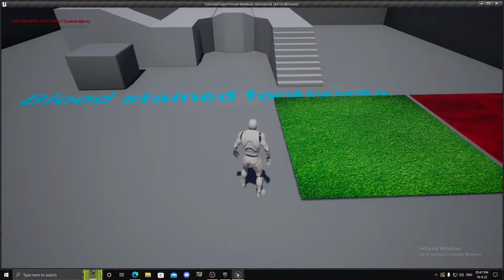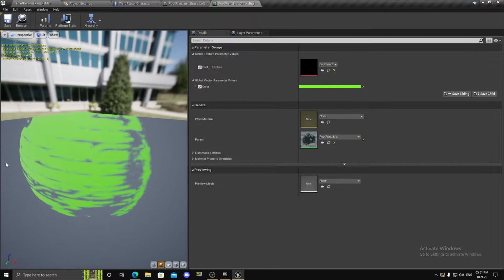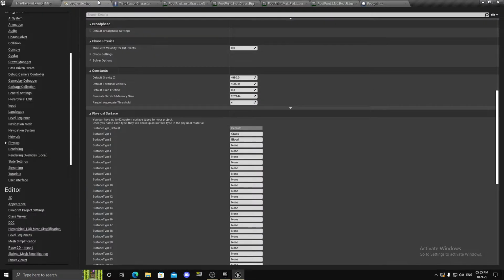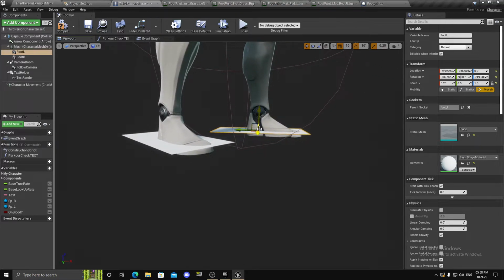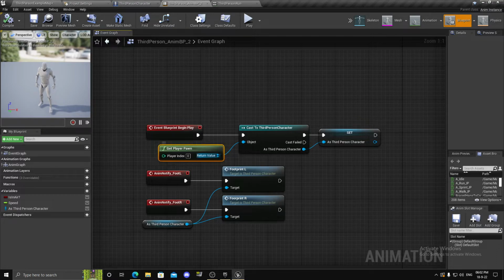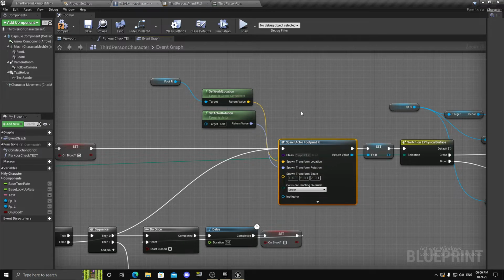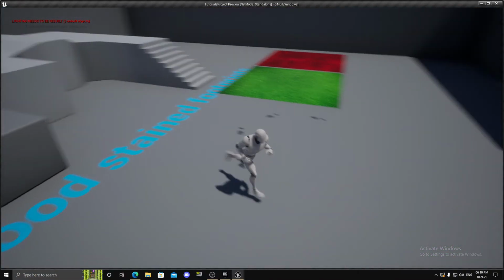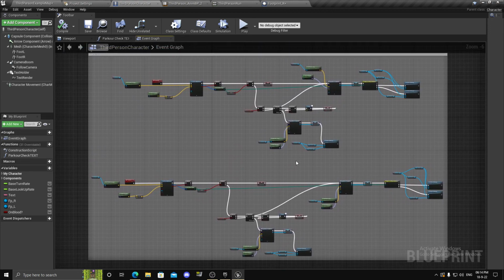Stained Footsteps UE4 || TUTORIAL (Like in GTA games)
Dynamic footsteps with blood stains remaining on footsteps after feet touches blood.